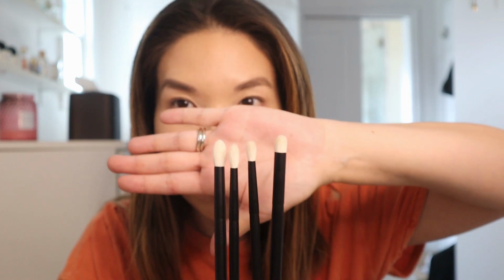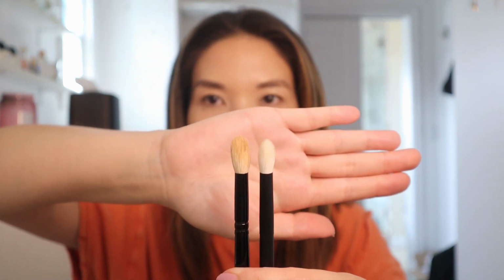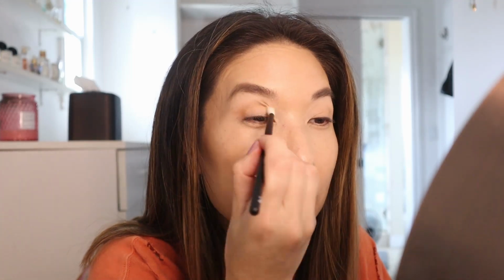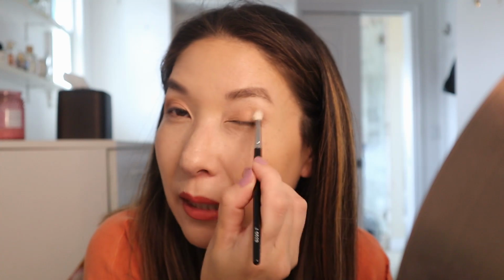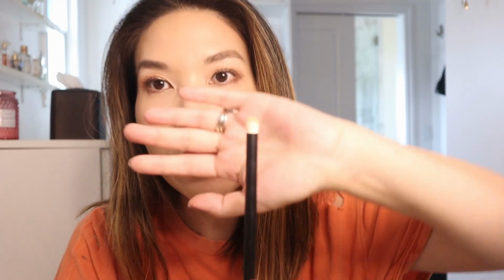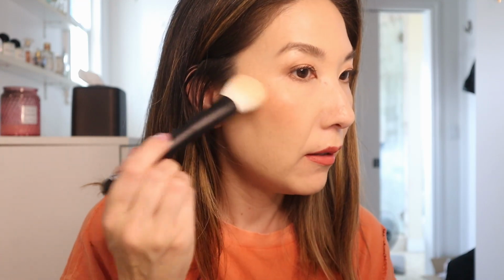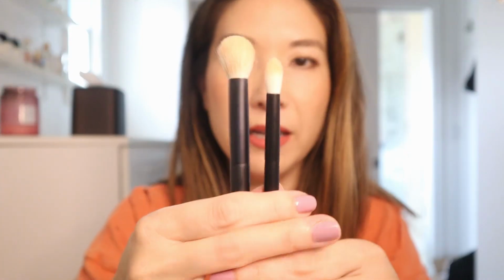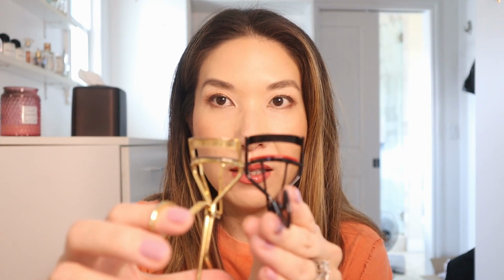My first Rephr brushes ever! What do I think??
In todays video I give my first impressions as well as a demo of my very first Rephr brushes.  I got the crease bundle (#12,13,14,15) , the #24, and their new eyelash curler.  These are all from the concept store so I got a significant discount.  I will be updating in a few weeks what I think of these products after washing/using